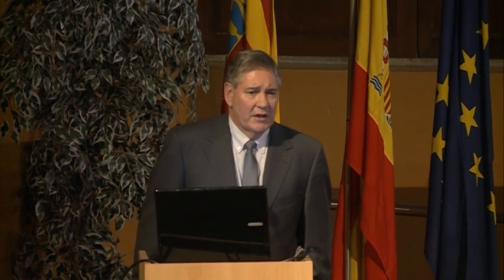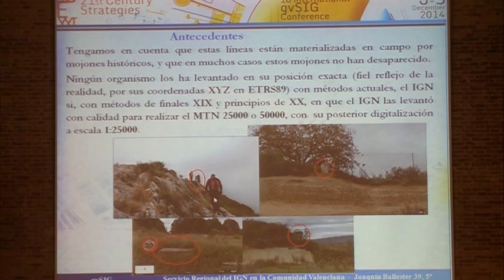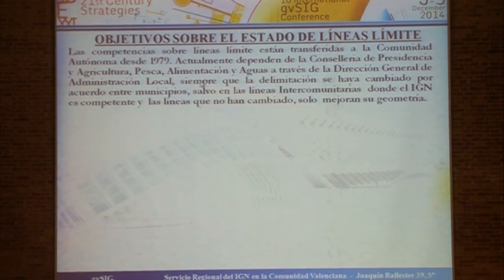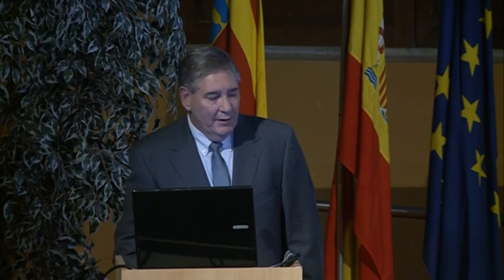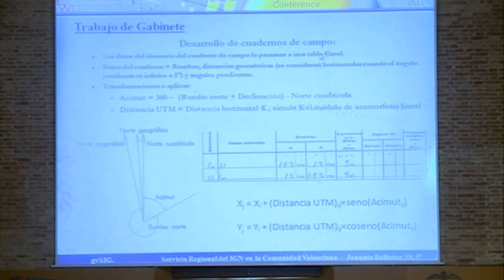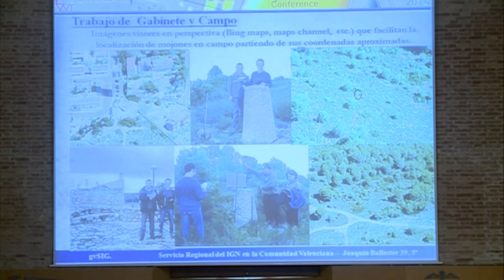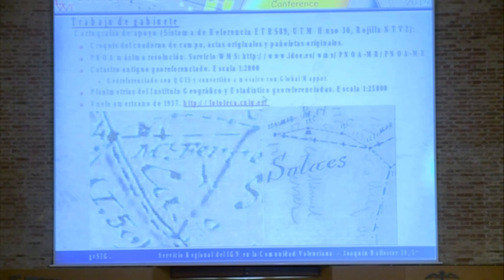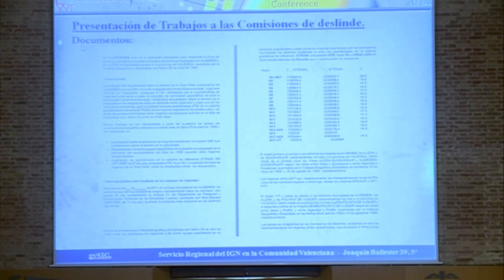10th Int. gvSIG Conference: Recovery and geometric improvement of the boundary lines in Valencia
10th International gvSIG Conference: Recovery and geometric improvement of the jurisdictional boundary lines at the Region of Valencia in the IGN Regional Service. A step towards the future